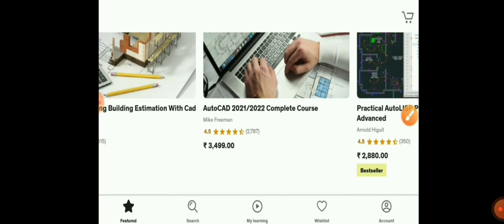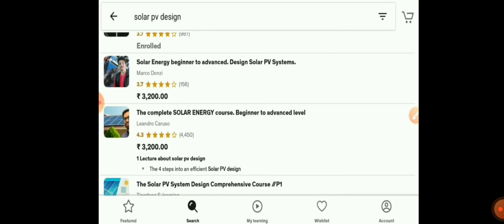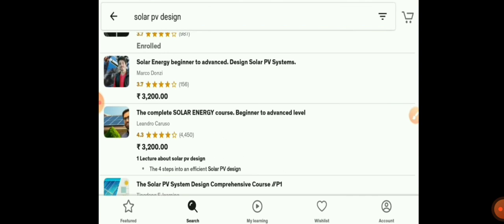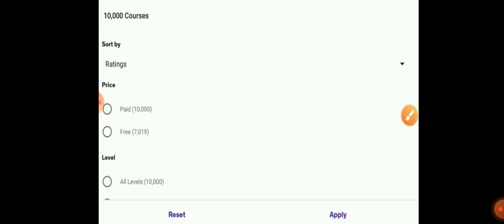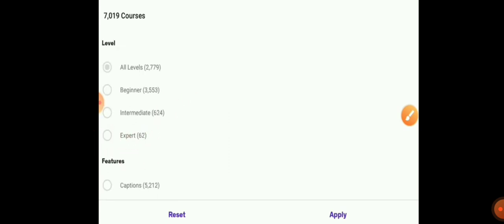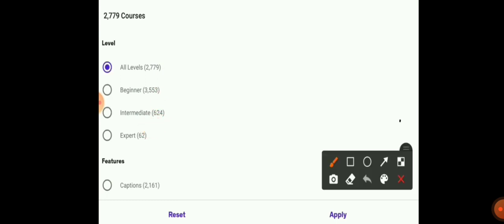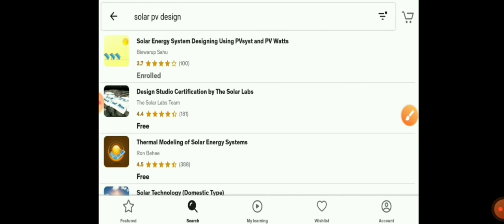Free Engineering Courses With Certificate | Rs 1Lakhs/-| Autocad, Solar etc | Online Free Courses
I am not the owner of any content which I used in my video all resource like picture or video from google or any other helpful site which help us to explain our video nicely or deeply so I credit to my all work to google or any other sites. if I used any other's content then I will definitely credit him thanks I hope all owners understand to me if I used some content in my videos thanks again to all owners.